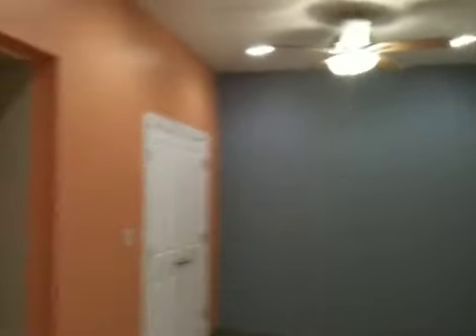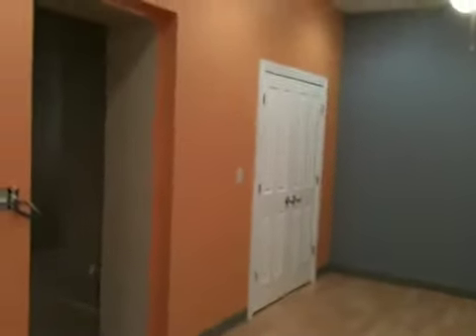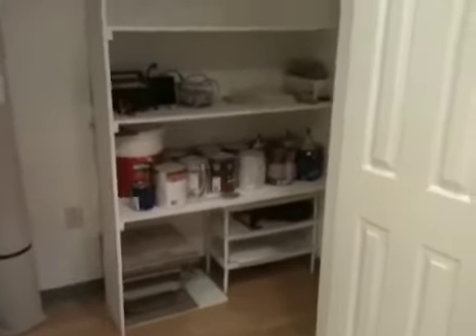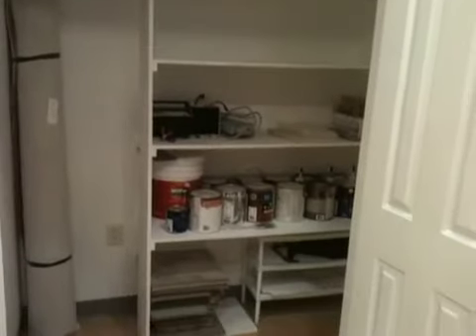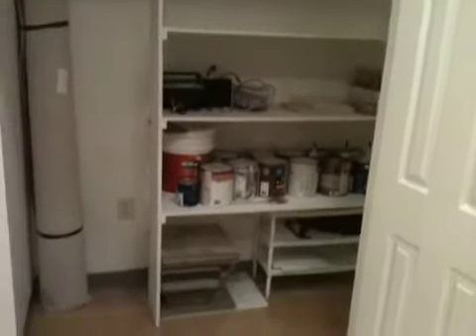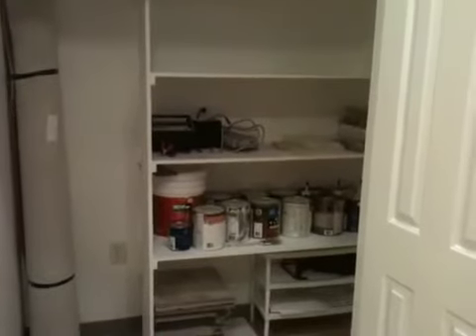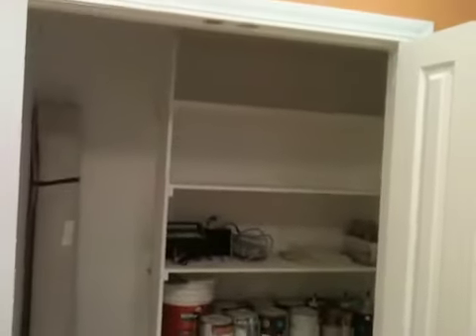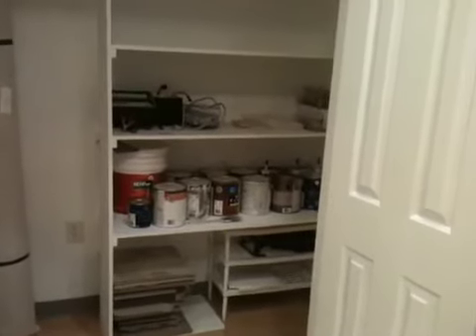Workout Room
Video of finished W/O Rm minus mirrors.